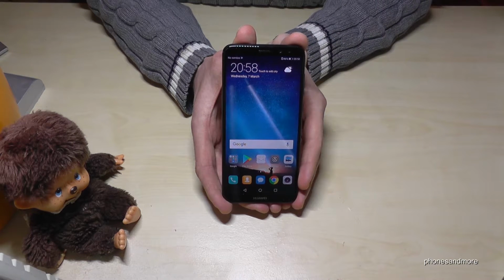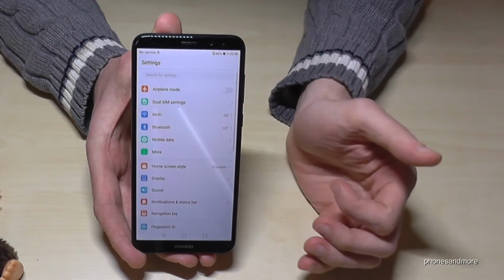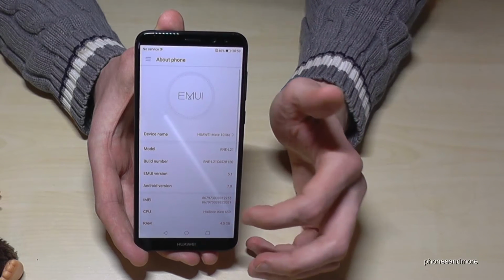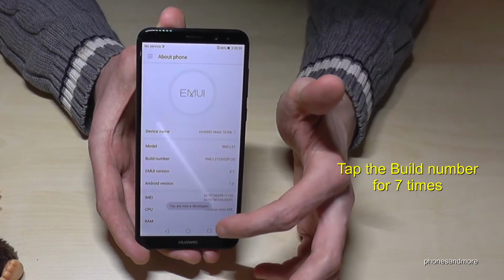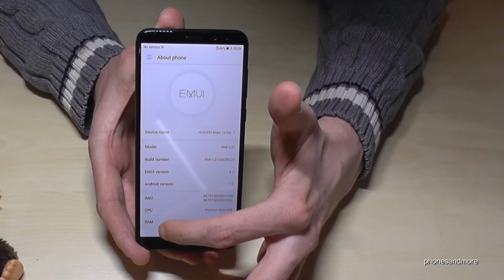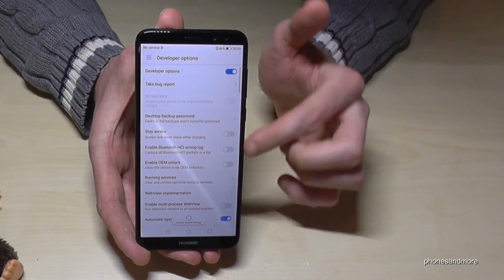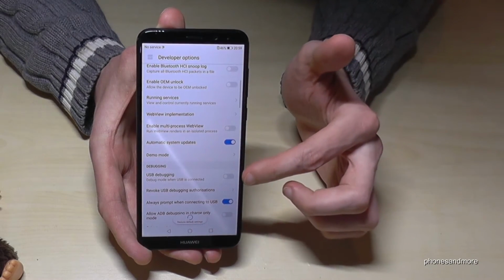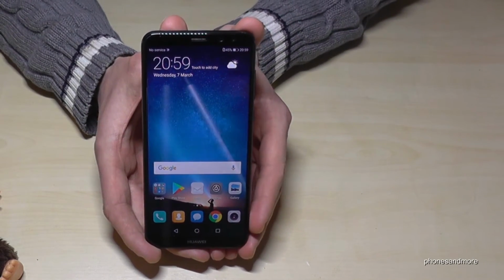Huawei Mate 10 Lite: How to enable the Developer options? (for en USB Debugging etc.)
With this video, I want to show you, how you can enable the developer options at the Huawei Mate 10 Lite.